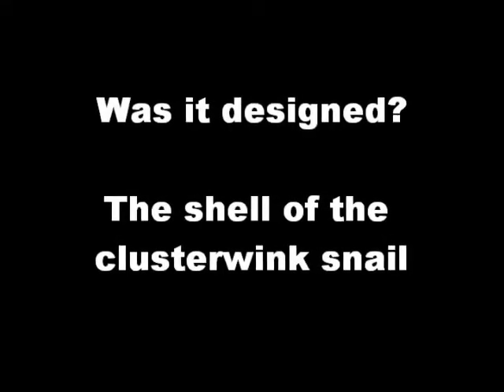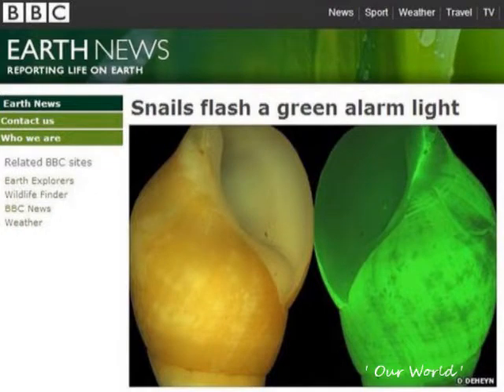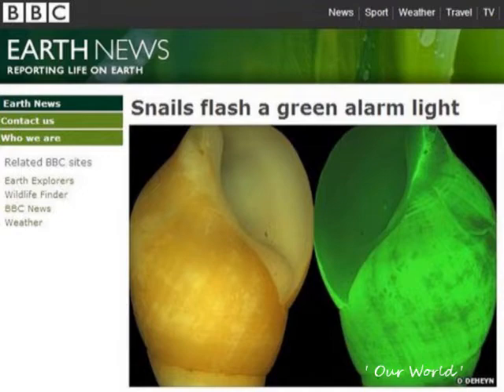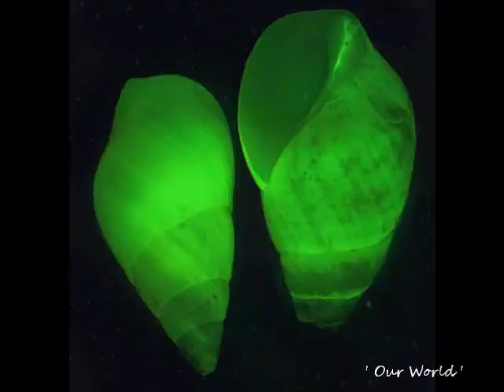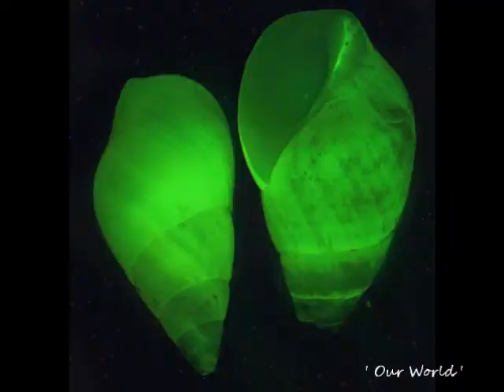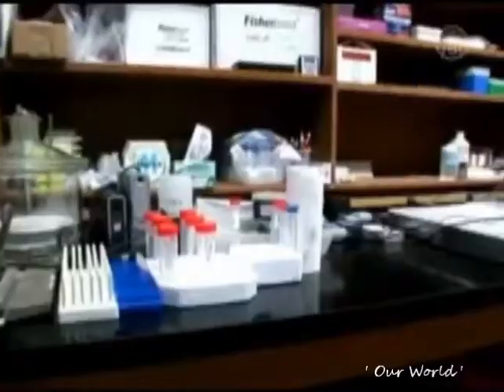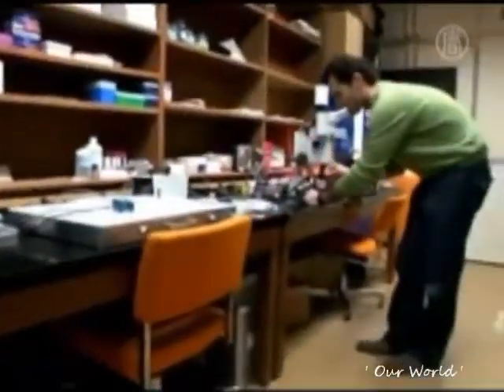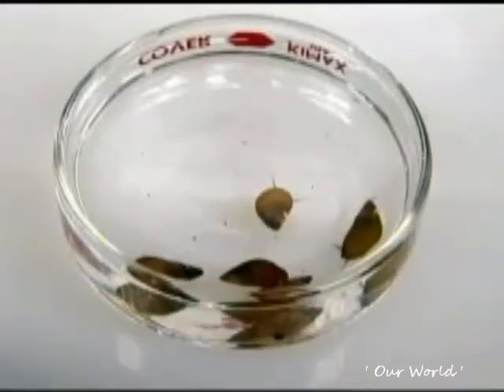Evolution or Design ? The unique light producing snail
Learn more about the Hinea brasiliana , a unique bioluminescent  (that is light producing) snail. Did it come here by evolution or was it designed?

evolution creator evolutionists nature science bible genesis religion atheism darwin evolutionism theory light biophotonics God creationism